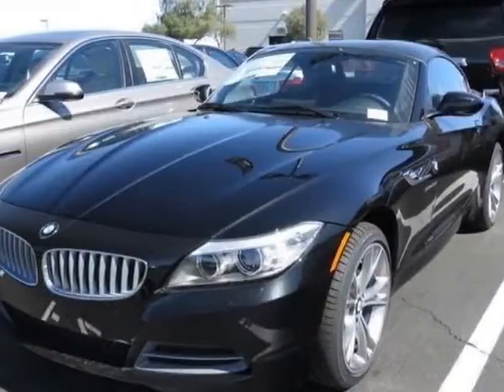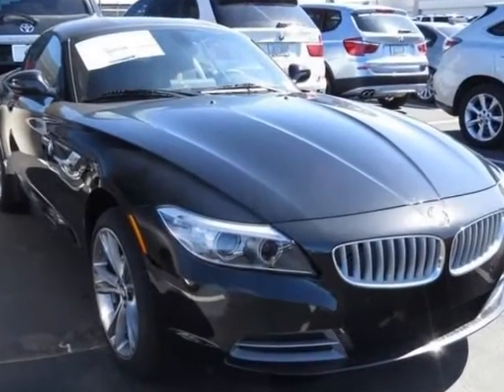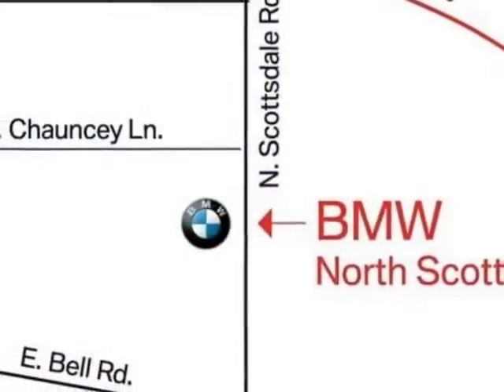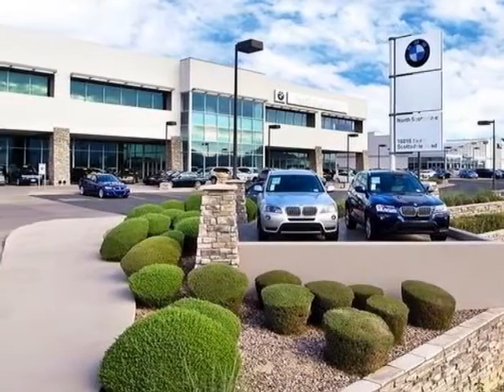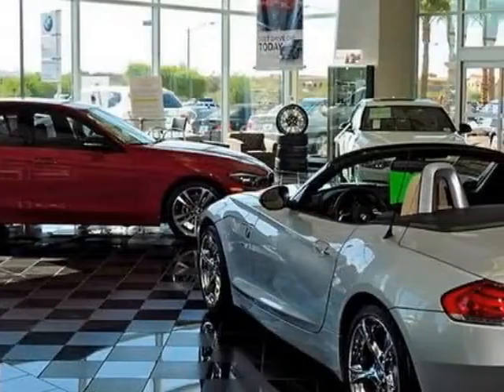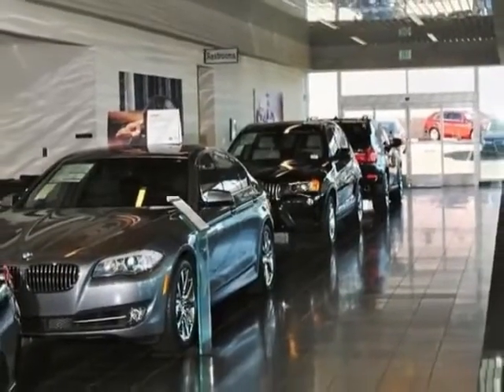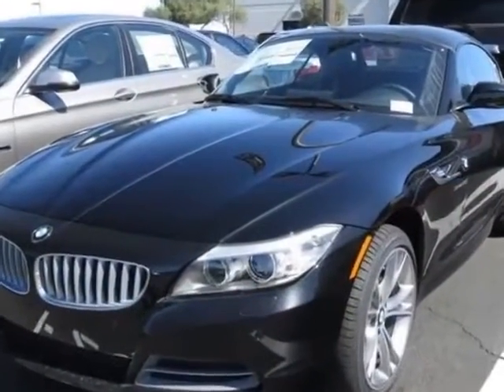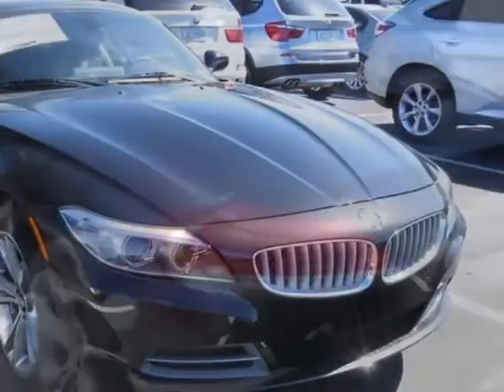2015 BMW Z4 35i Convertible - Phoenix, AZ